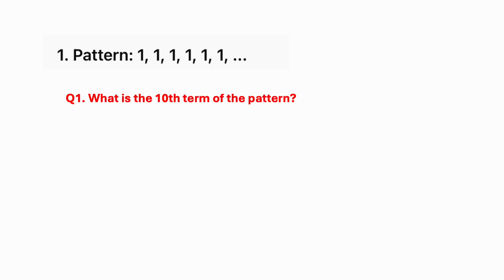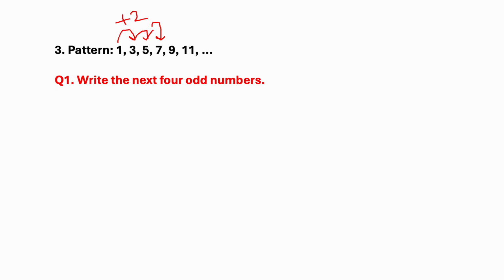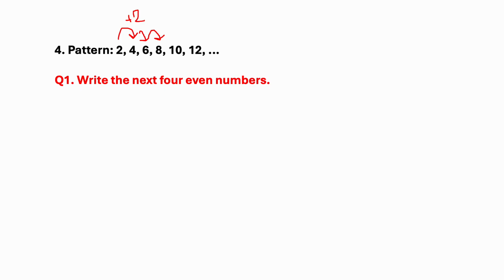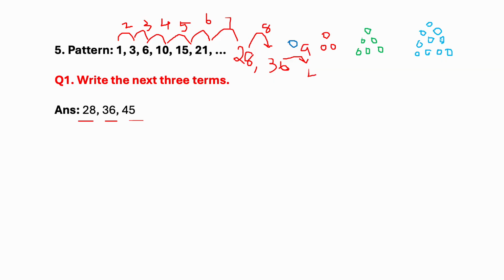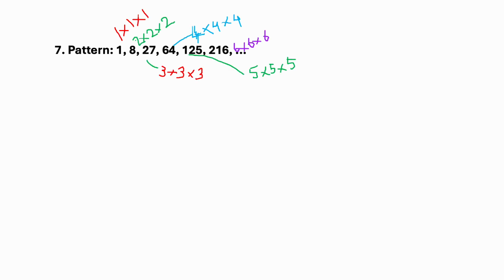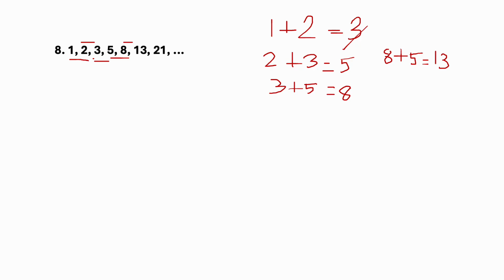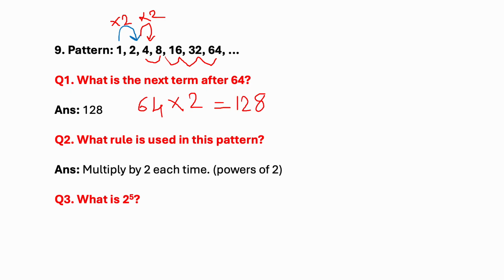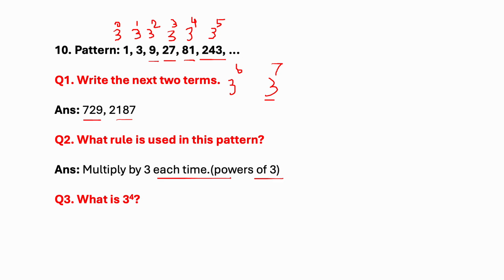Class 6 Maths |Chapter1 Patterns in Mathematics|Number Patterns Questions with Answer|Ganita Prakash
his video is useful for Class 6 students, teachers, and parents for revision, homework, worksheets, and exam preparation.

📚 Textbook: Ganita Prakash (NCERT)
🎯 Chapter: Patterns in Mathematics (Chapter 1)
👩‍🏫 Suitable for: Class 6 Mathematics

Class 6 Maths |chapter 1||Patterns in Mathematics |part -1| Ganita Prakash|New NCERT|mathsclass6 | education | lecture | Solve | what is mathematics | Patterns in Numbers